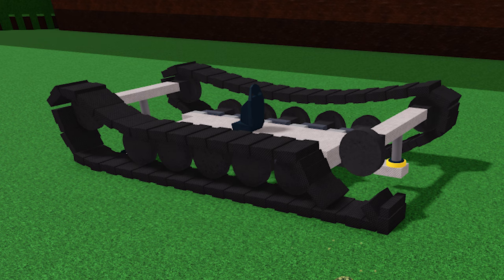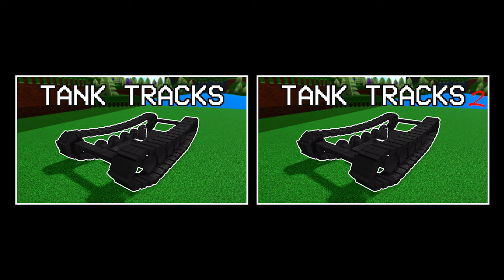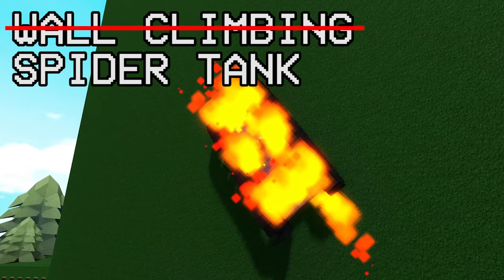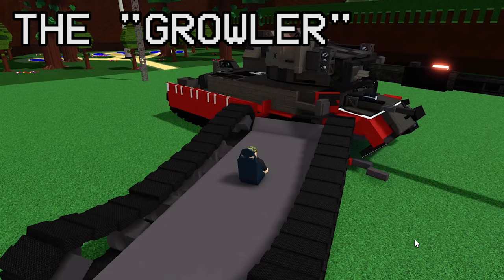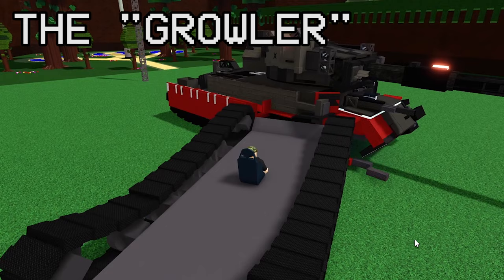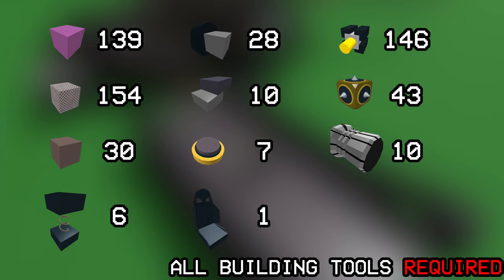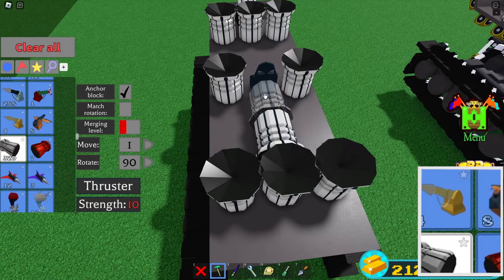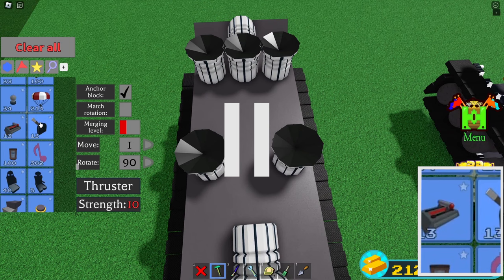How to make tank tracks (UPGRADED) (BABFT TUTORIAL)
In this video I show you how to make my old tank tracks but with some upgrades.